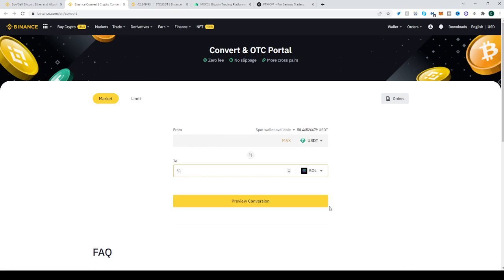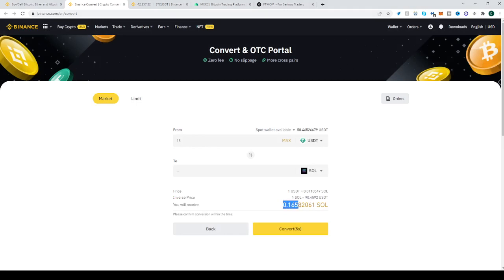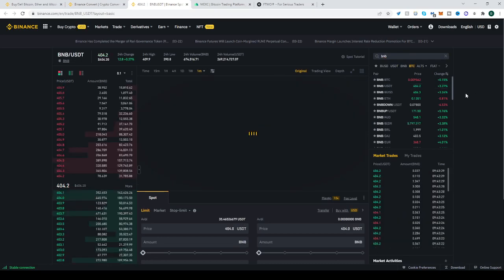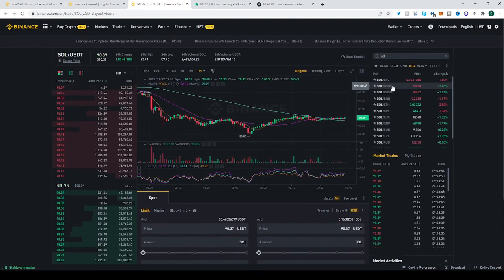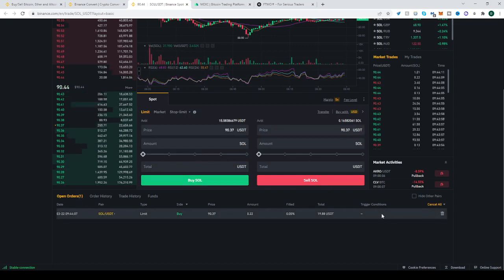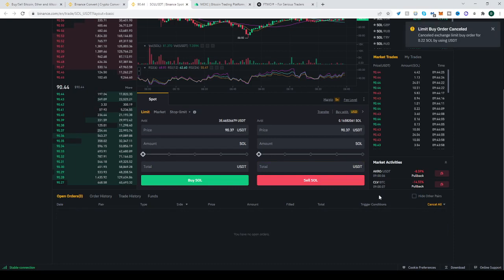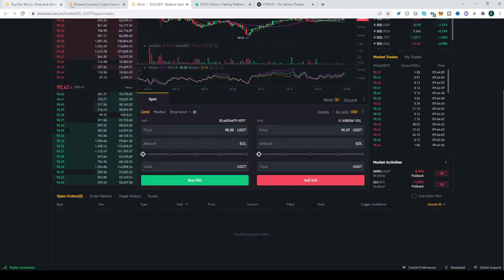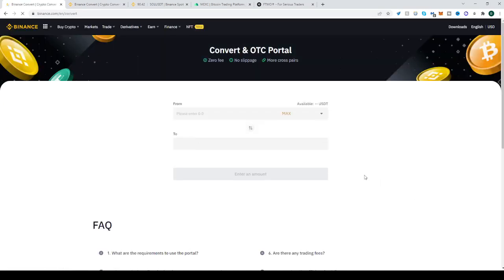How to Buy Solana on Binance ✅ Simple Tutorial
In this video I'll show you the How to Buy Solana on Binance 👌
This Simple Tutorial will Help You Develop your Crypto Strategies while Buying different Tokens. Here we discuss How to Buy Solano on Binance.